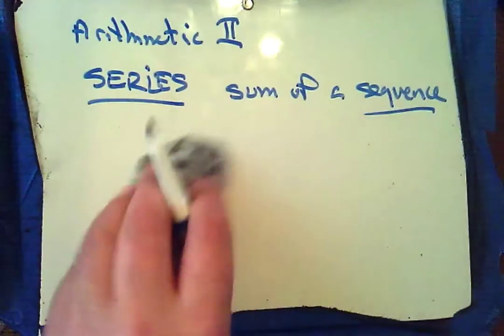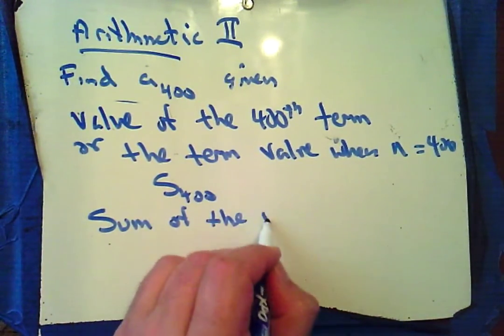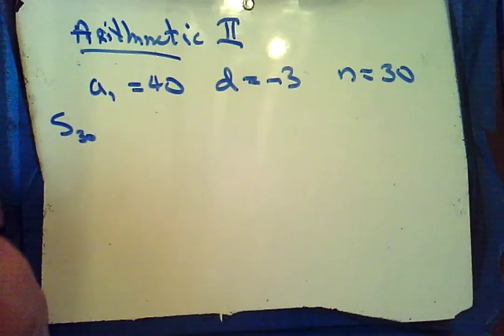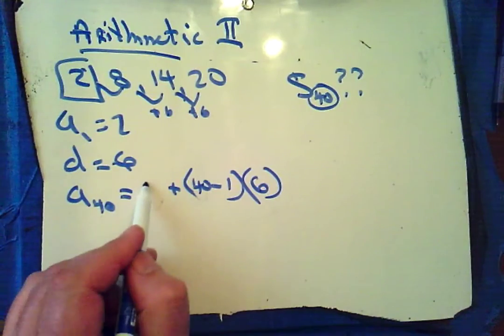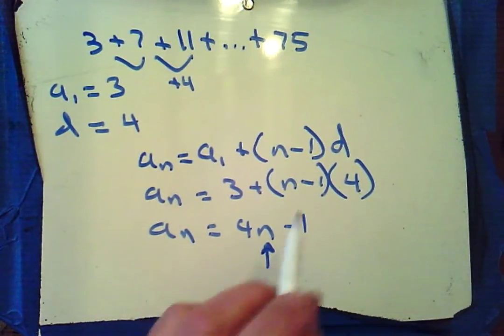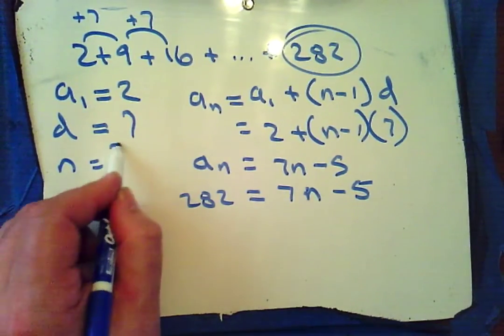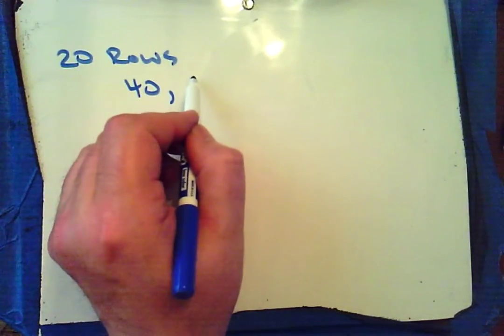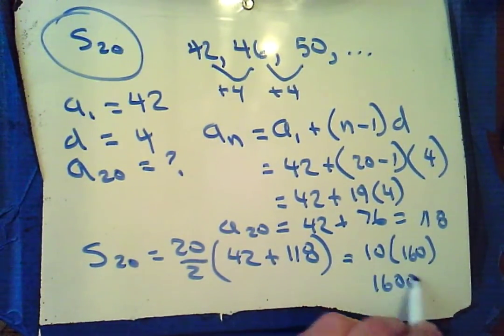Arithmetic Sequence day 2 assign 74